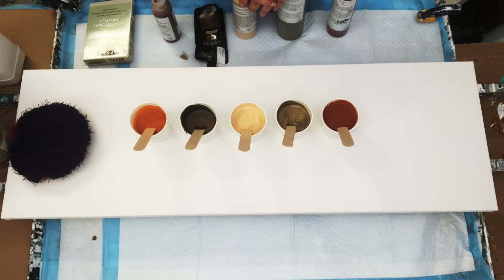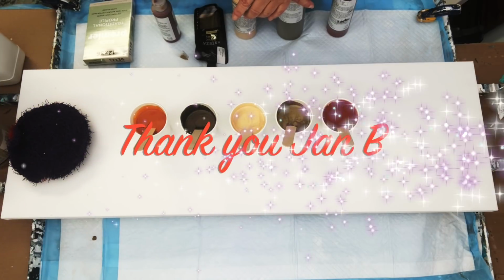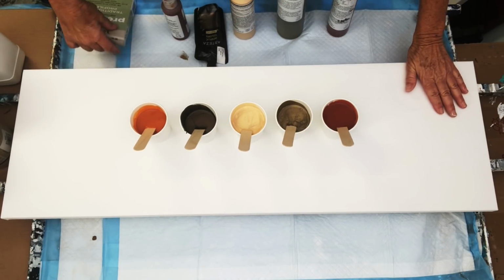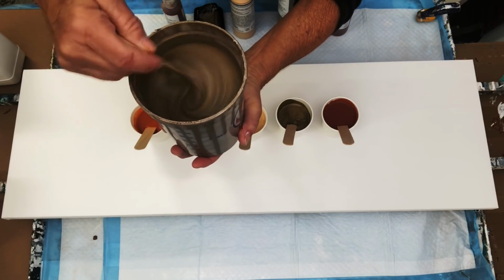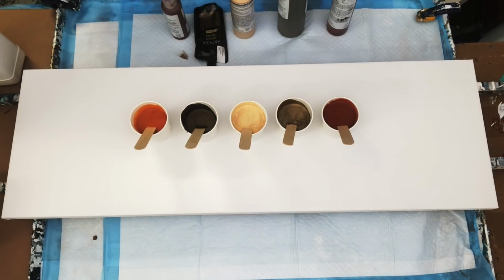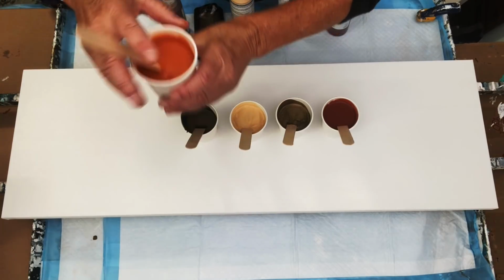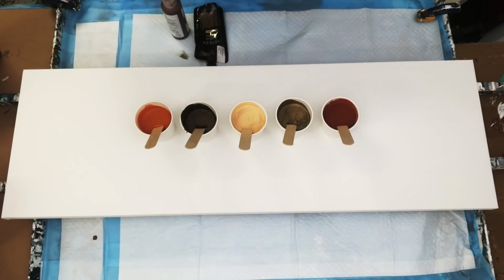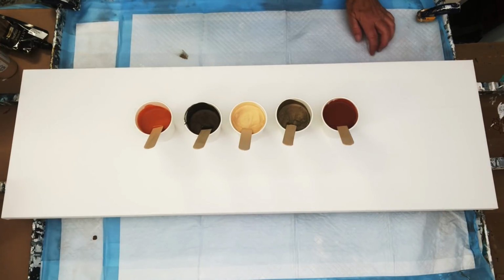Something To Take Your Mind Off Of Things:)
Rust-Oleum Metallic Champagne (base Coat)
Golden Fluid Iridescent Bronze
Golden Fluid Burnt Sienna
Golden Fluid Nickel Azo Gold

Paint to PM Ratio: 1 part paint to 3.5-4.5  parts PM